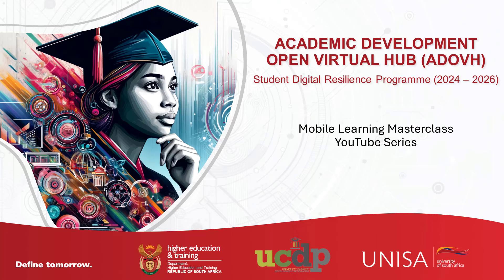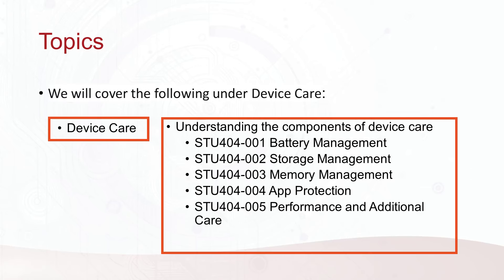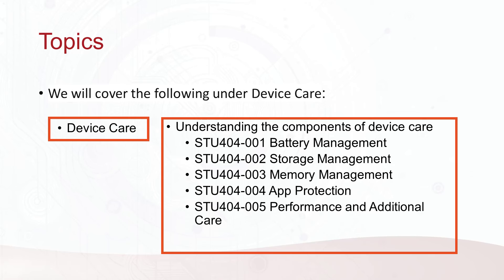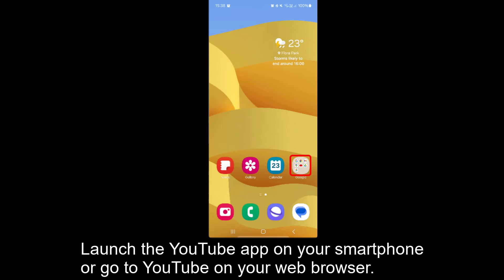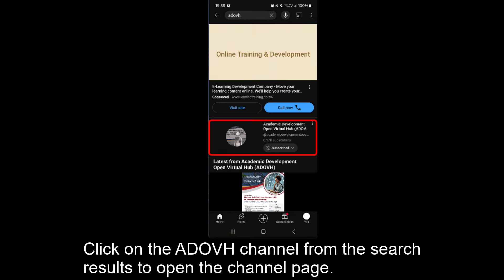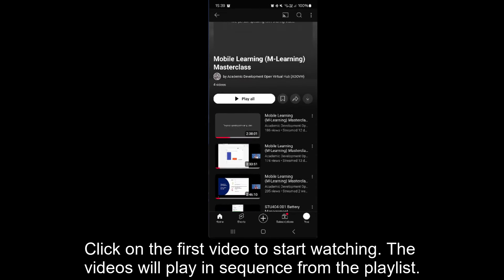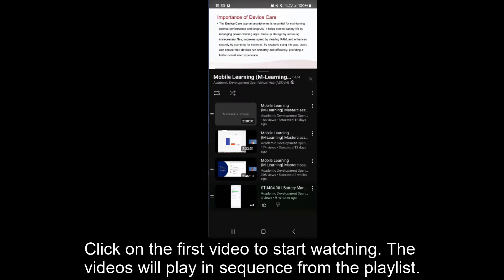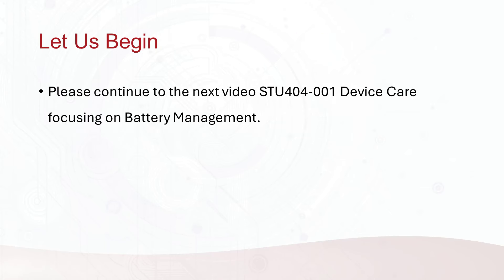STU404 000 Introduction